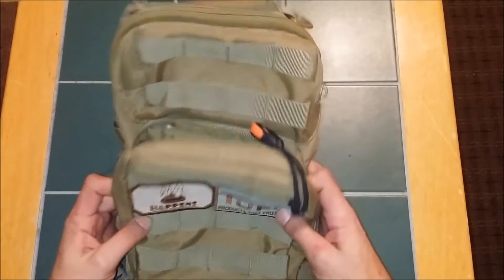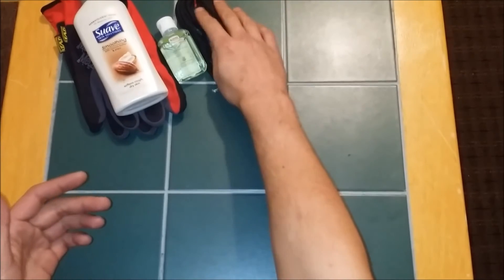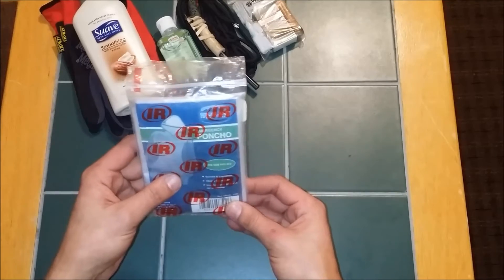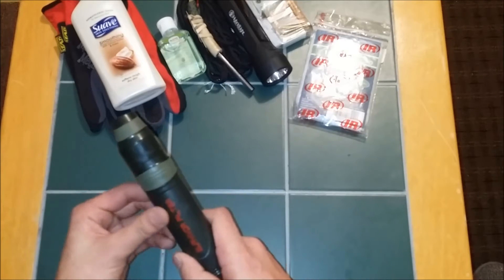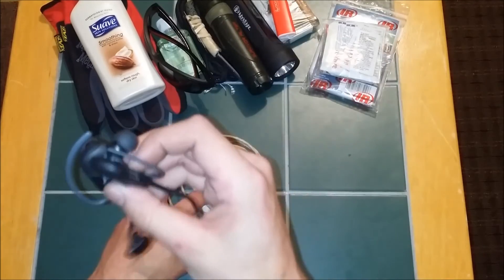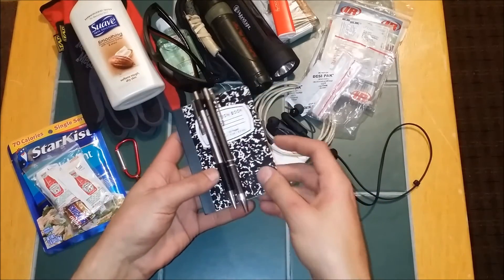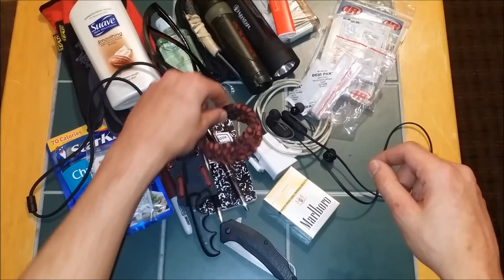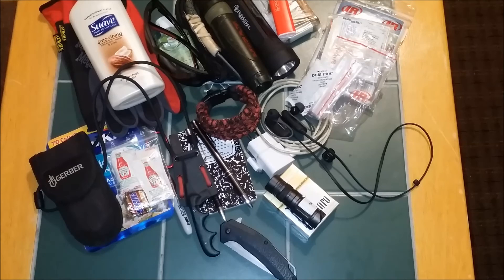My EDC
A quick overlook at what I EDC
Poor Man's Preparing